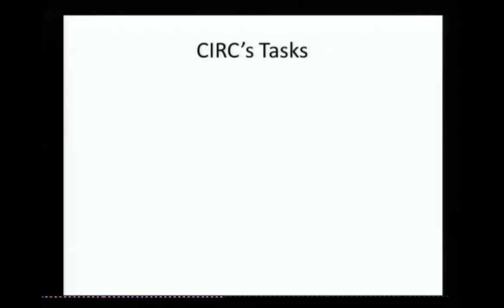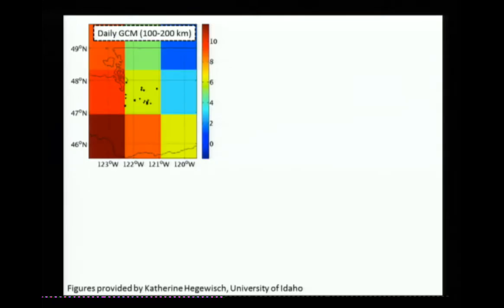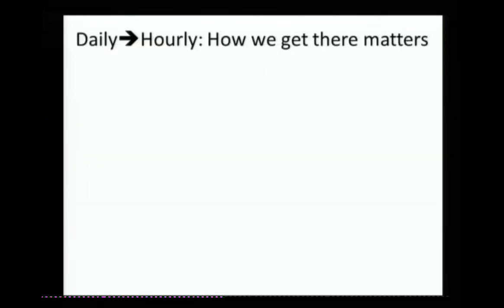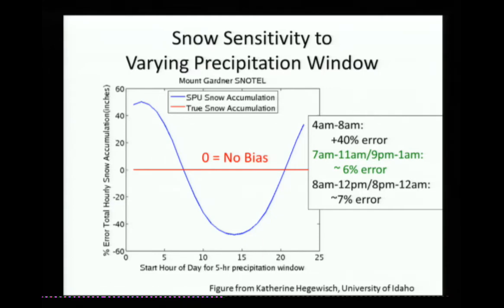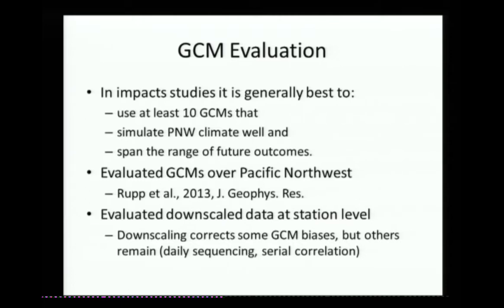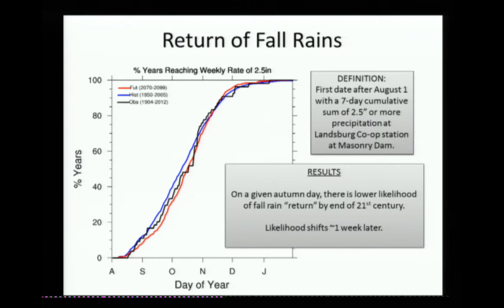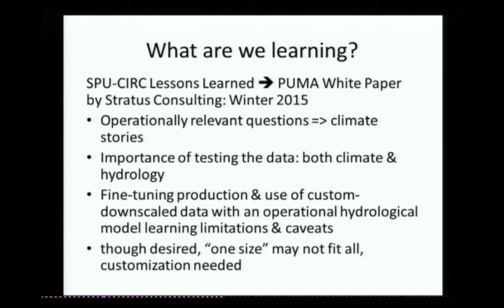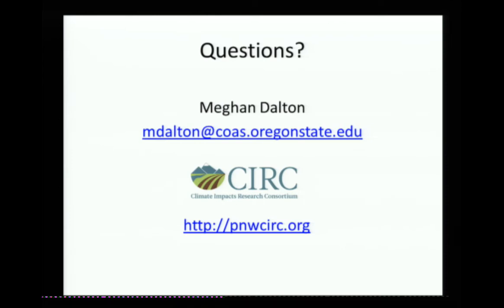Meghan Dalton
"Piloting Utility Modeling Applications: Evaluation and Examination of Custom-Downscaled CMIP5 Global Climate Model Data Supporting Seattle Public Utilities's Climate Change Impact Assessment" - Presented September 10, 2014 at the Fifth Annual Pacific Northwest Climate Science Conference